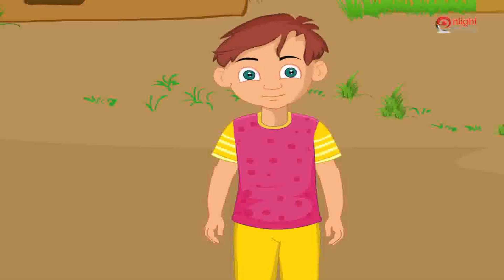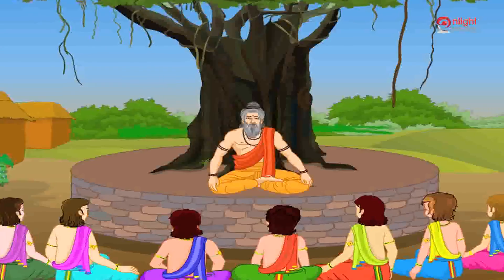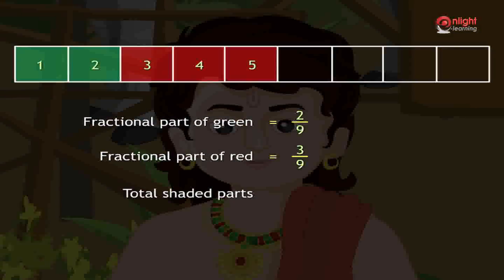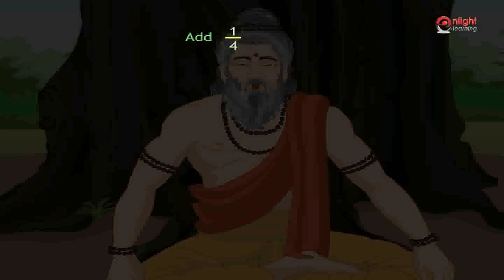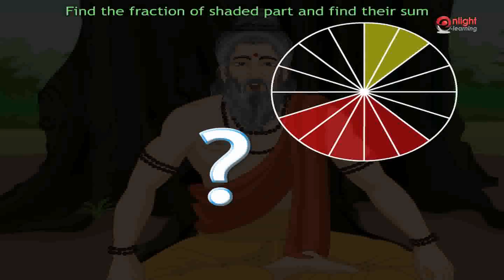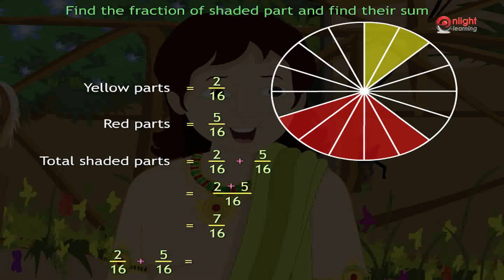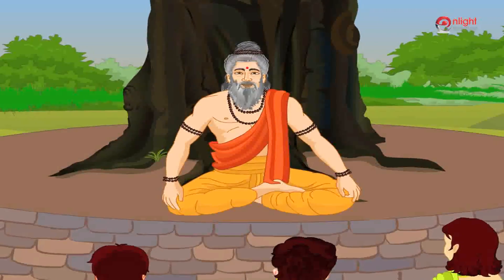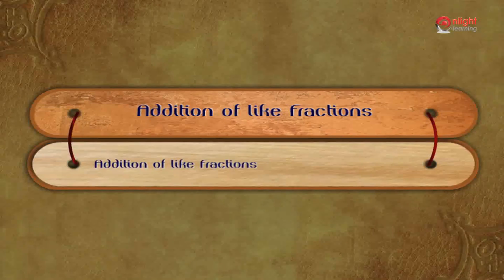06eAddition of Like Fractions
4 th Class Maths